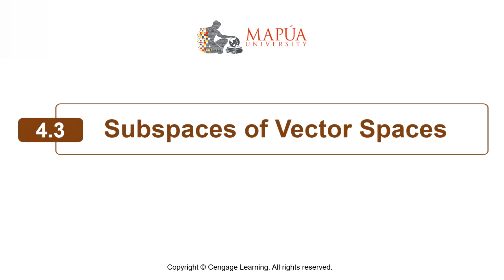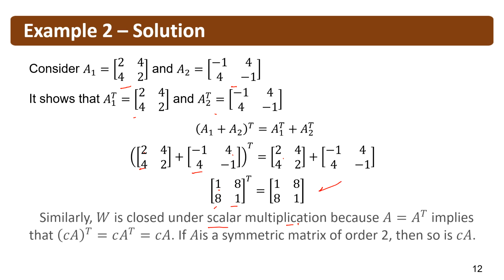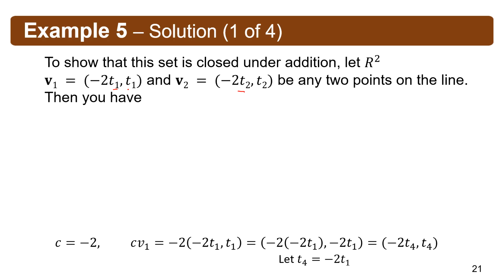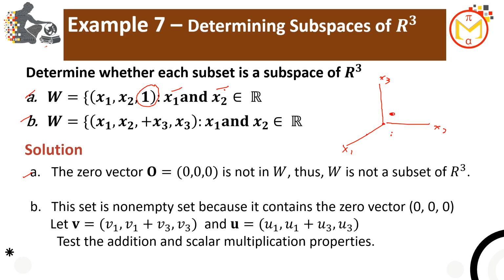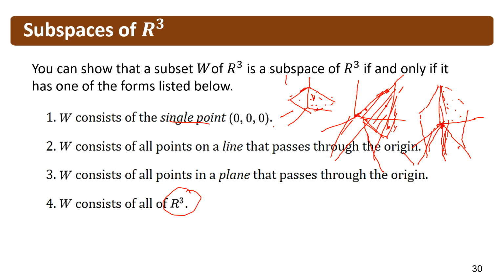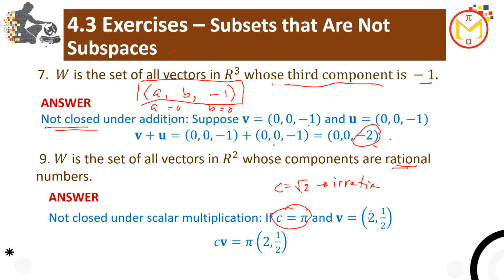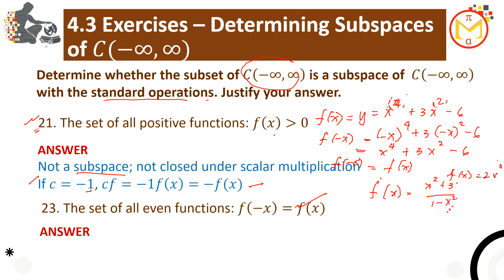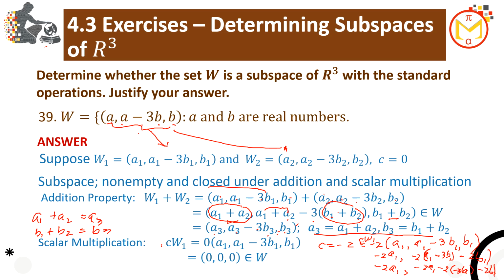L14 M170 S4 3 Subspaces with Exer